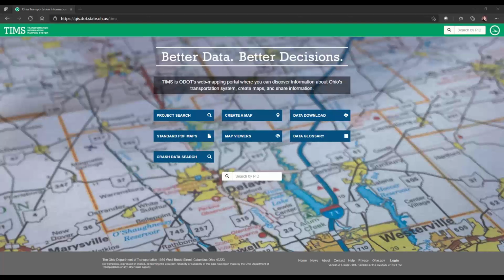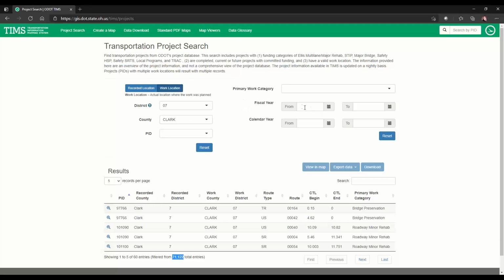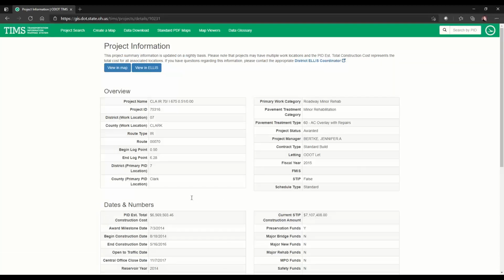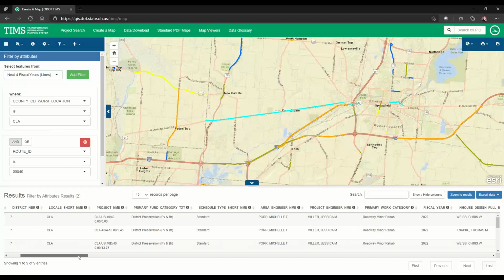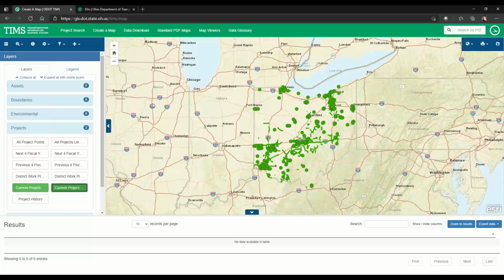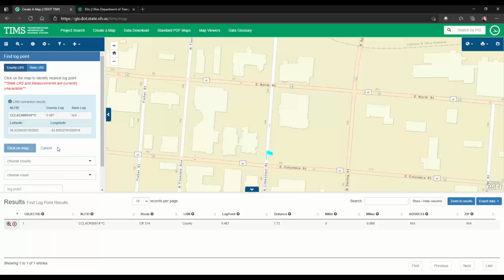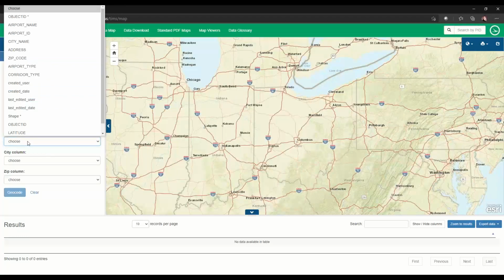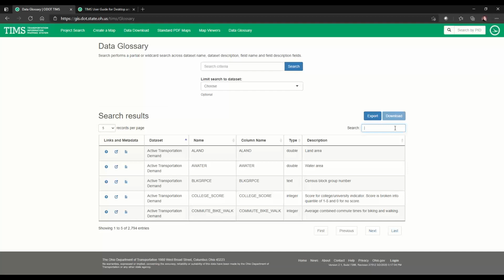Transportation Information Mapping System TIMS Overview Webinar